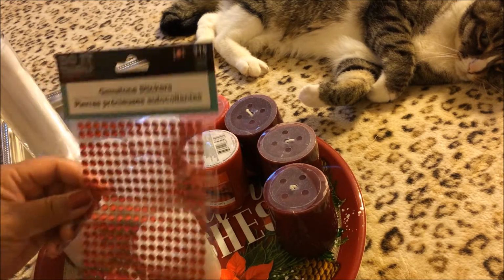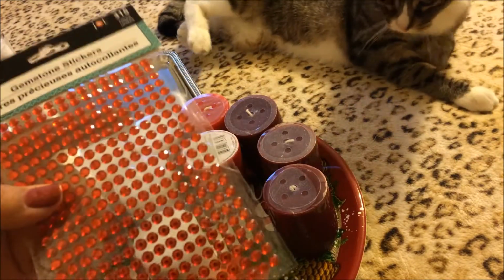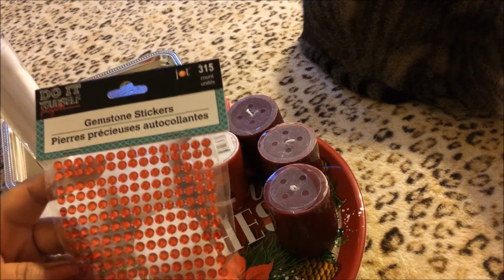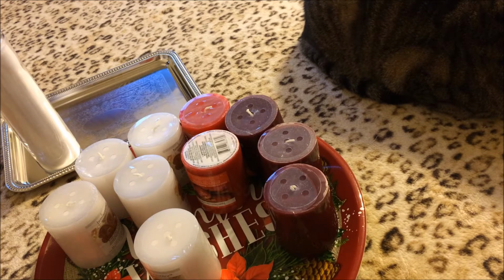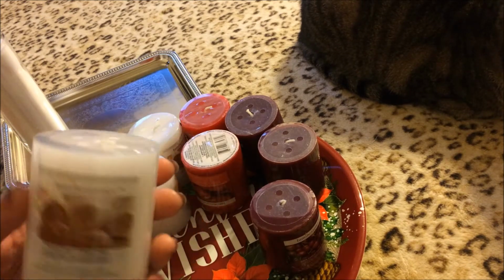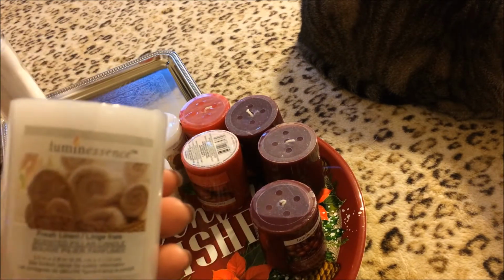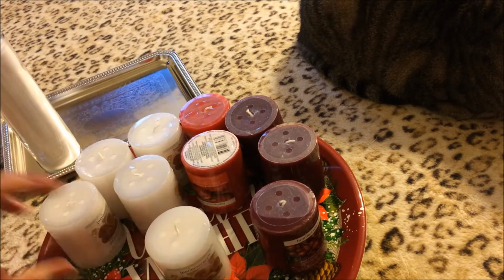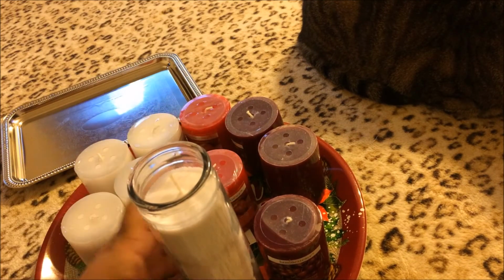Christmas Dollar Tree Haul Part 2 10 22 16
This video is not intended for children and it is for adults over 18 years old.  If you are a child under 13 years of age, please leave right now. The making of the video featured is for DIY, entertainment for adults only.